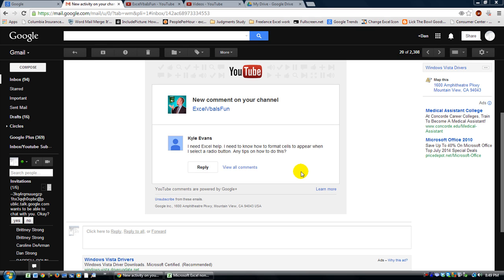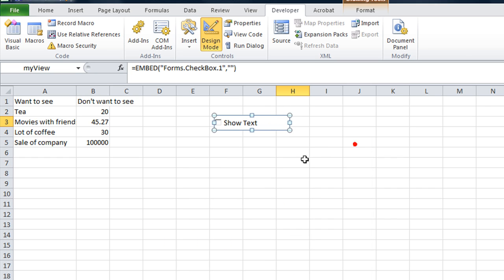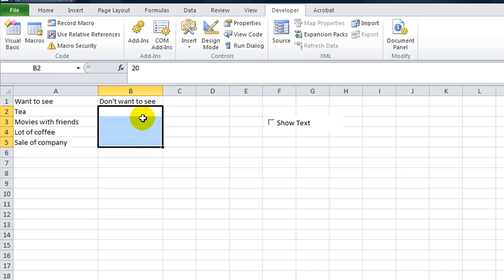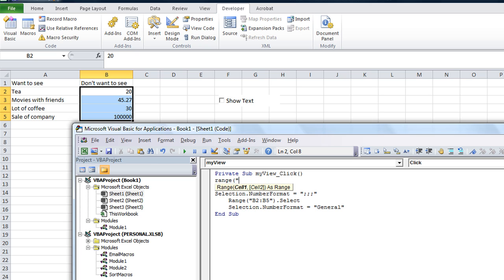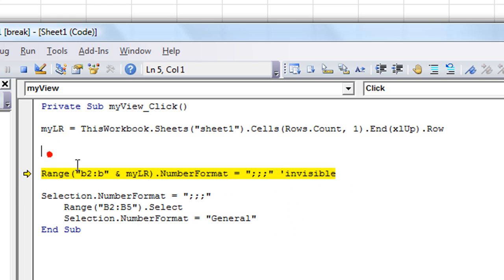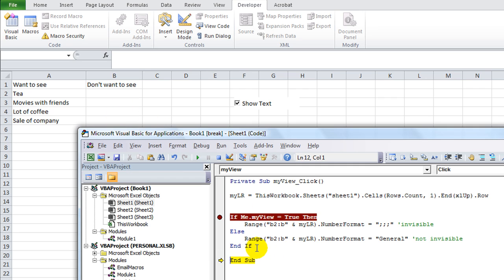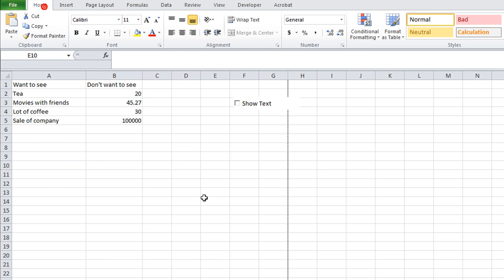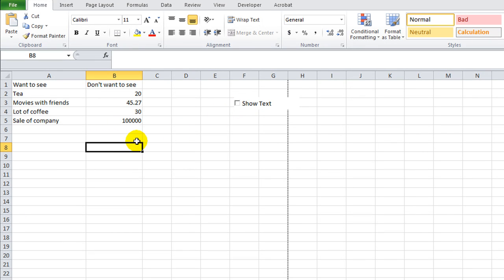How to Format Cells to Appear or Disappear with a Checkbox in Excel VBA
In this lesson, we learn to make TEXT disappear on command. We use a simple worksheet checkbox to do it, but with the code in this video, you'll be able to utilize many different methods for making text appear and re-appear in cells.